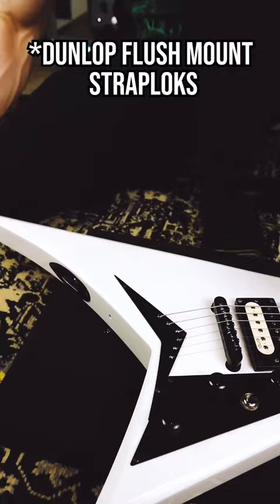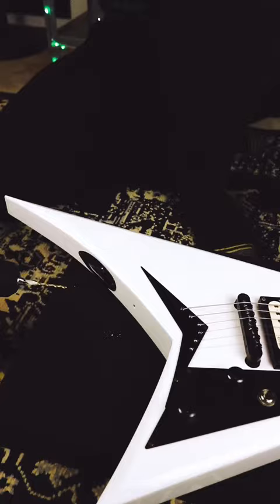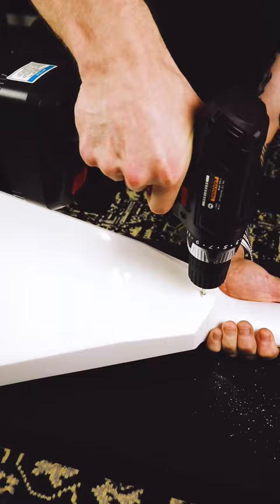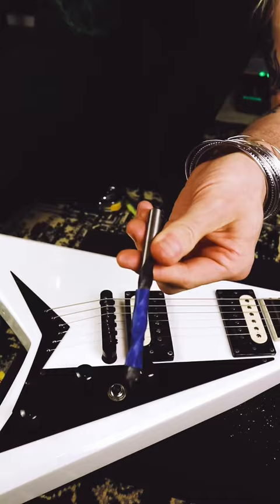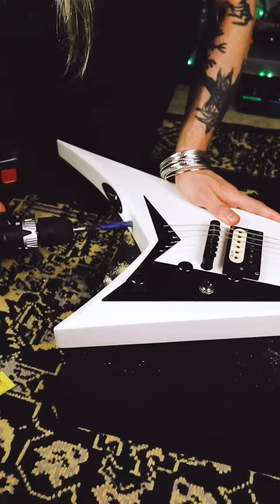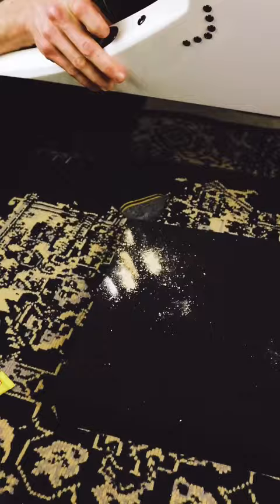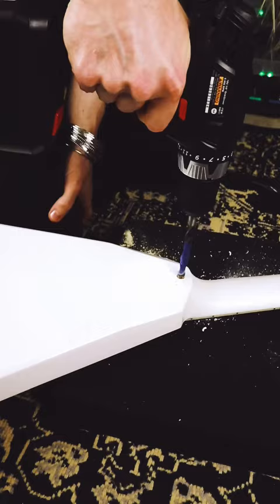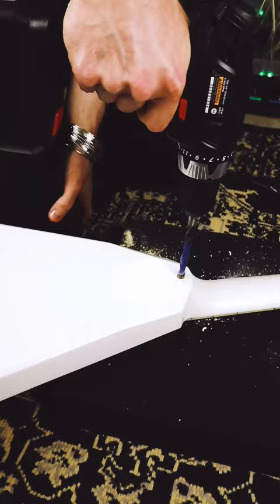Installing Dunlop Flush mount Straploks on a Jackson RRXT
Today we’re installing some Dunlop flush mount strap locks. I love these, they sit inside the guitar body and look super sleek and low profile. I start by drilling 7/64” hole 1 1/4” deep - you can see where I have the bit marked with tape so I know how far to go. Drilling this one behind the finger board is the most stressful part of this install. Once that’s done, we have to drill a 3/8” hole that’s 1/2” deep. Since we’re going into wood, I’m starting off with a fresh brad bit. I tape this at 1/2”. Once I get the initial hole started, I’m switching over standard bit, just because it goes a bit faster. After that, I just have to drop these into the holes I made and screw them in. I use a little Carmex around the screw to get it into the hole. Do not over tighten these, or you will crack the poly finish on your guitar.